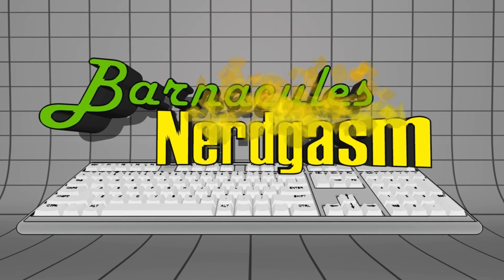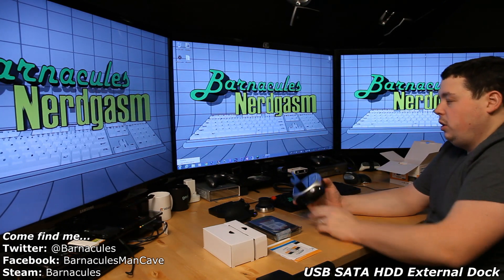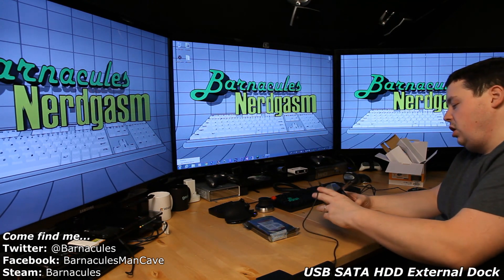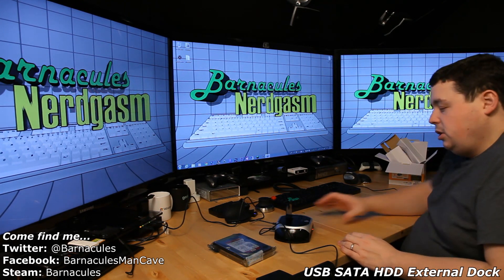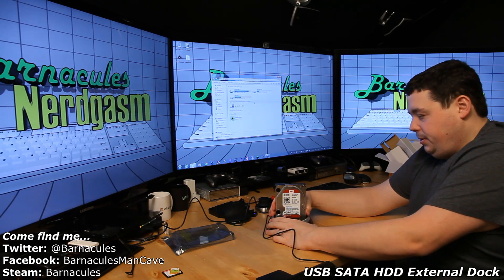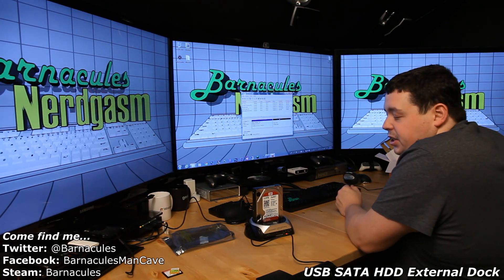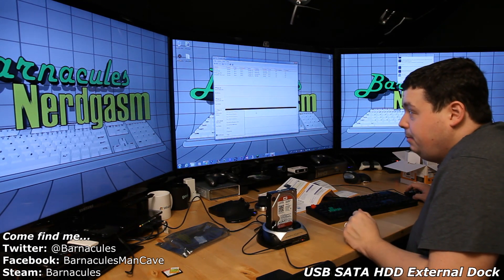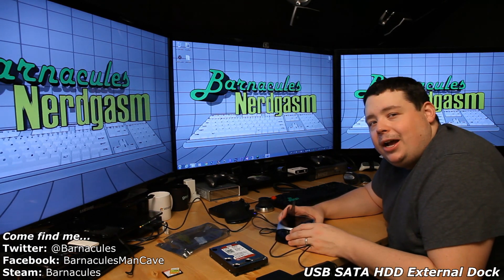Unboxing Monoprice Communicator C1 USB SATA HDD Docking Station - Western Digital Red 3TB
Link to item on Monoprice (new version has 3.0 USB support)

I unbox the Monoprice Communicator C1 SATA HDD Docking Station which uses USB to easily connect raw 2.5mm and 3.5mm drives to your computer. This is great for backing things up to a drive that doesn't have an external enclosure or recovering data from a damaged drive you removed from a laptop or desktop computer.

I am going to use this dock to ferry a 3.0 GB drive between the media recording station and my main editing computer when making game play videos to allow me to easily move hundreds of gigabytes of video without having to wait on the network as the bottleneck. This show is an independent production of Jerry Berg (aka Barnacules). Opinions are my own and do not necessarily reflect the opinions of my employer, friends, or any companies mentioned in the show.

18Su2PV63BabMZWwYEhgXC8obK1XBVveCp